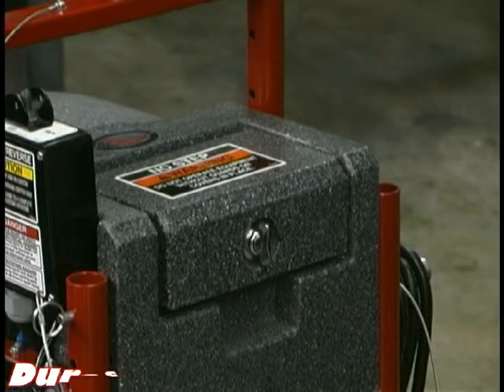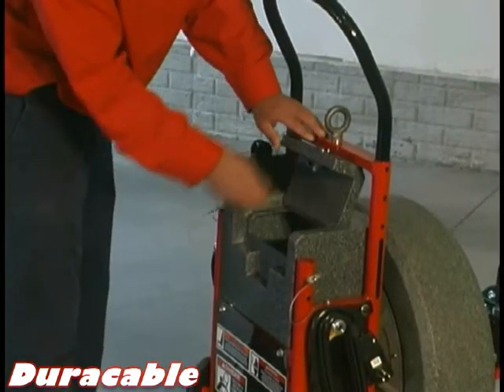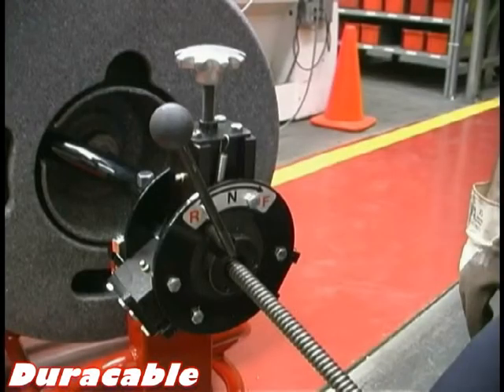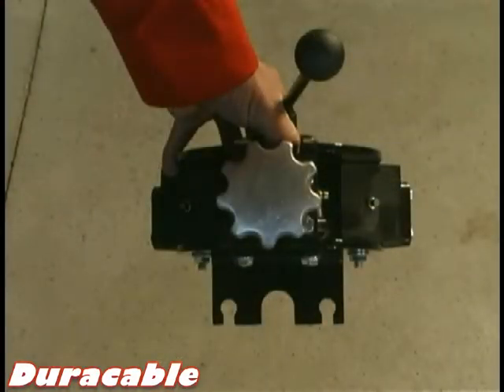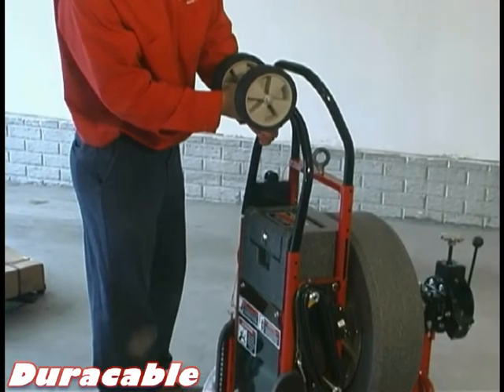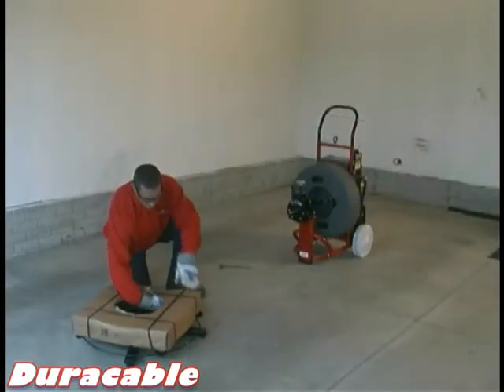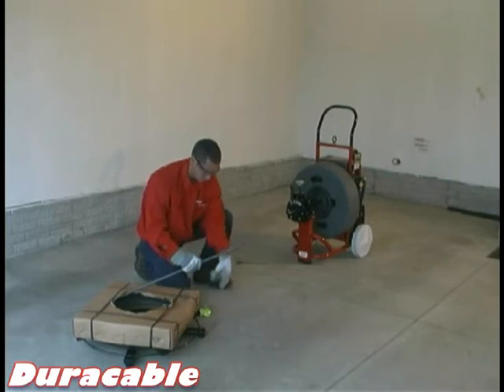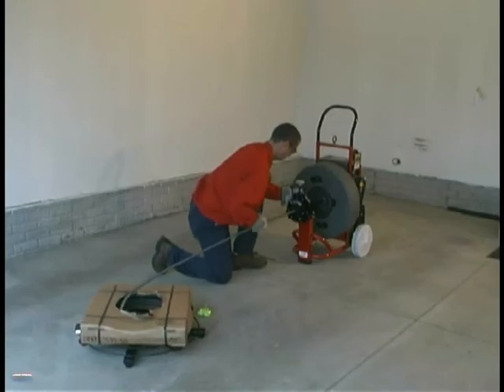Duracable Mfg Drain Machine - Model DM175 Assembly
Featuring the DM175 Upright machine available from Duracable Manufacturing. The Upright machine is intended for use on mainlines, residential, commercial, industrial lines, in addition to over head and wall cleanouts. See how this machine works through the assembly process to get the machine ready to operate.